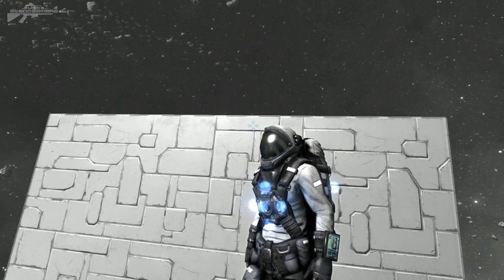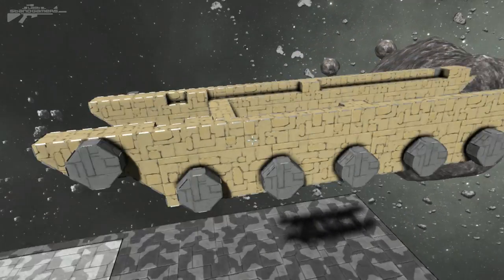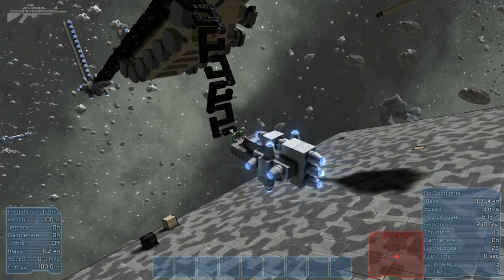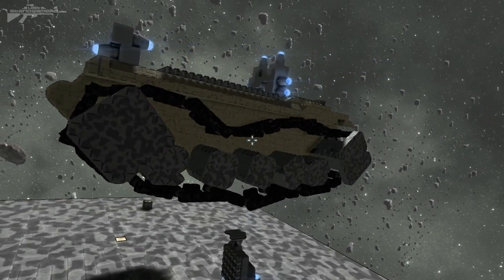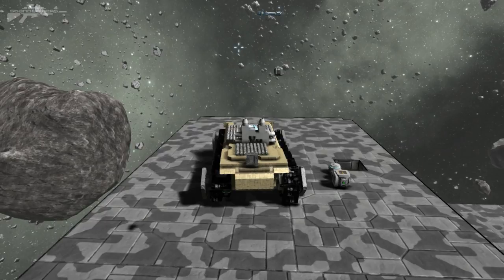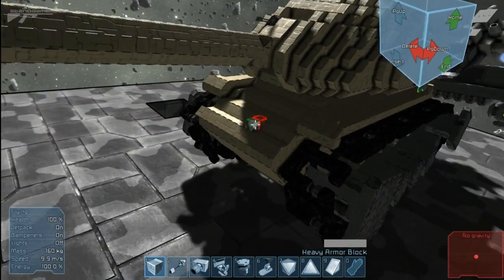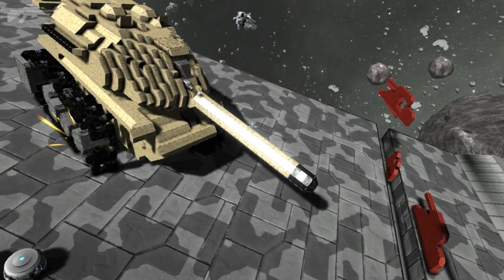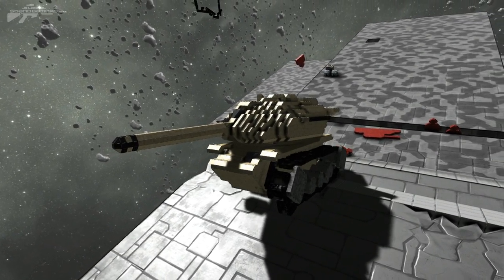Space Engineers - Main Battle Tank M1A1/M60 Mechanical Tracks, Dakka dakka dakka!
A request from a subscriber from some time ago led to me playing this.